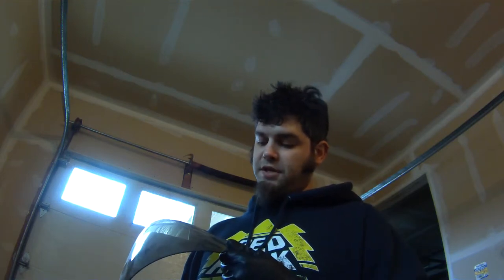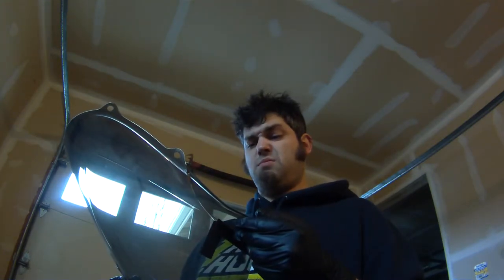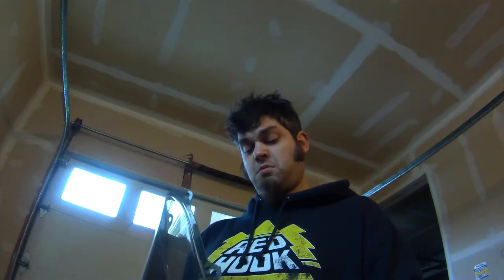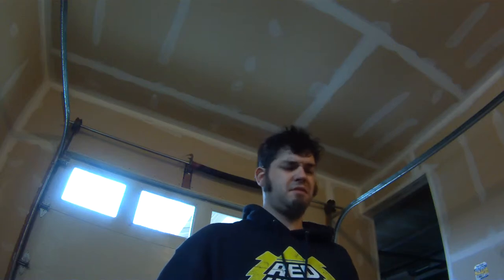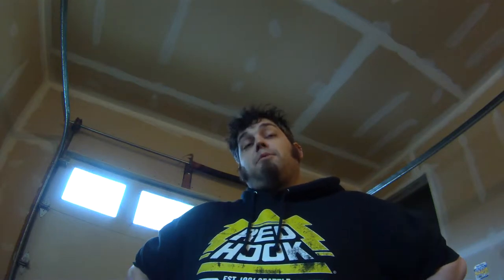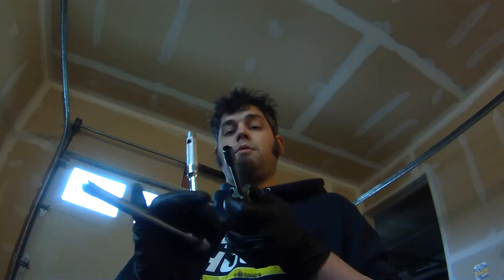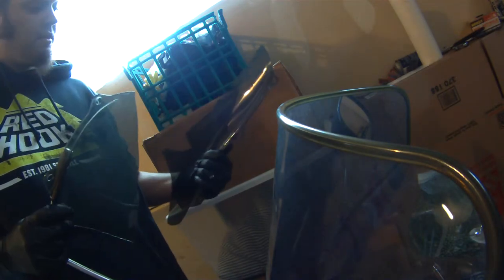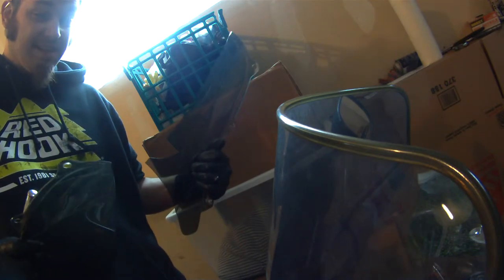Vlog - Acrylic windscreens suck!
When brute force meets plastic... the results are not always the same.